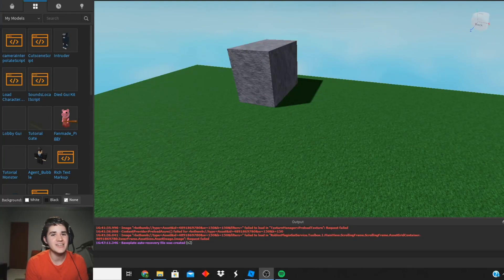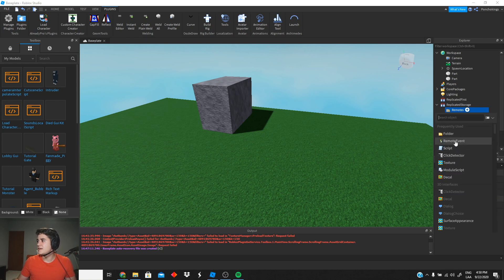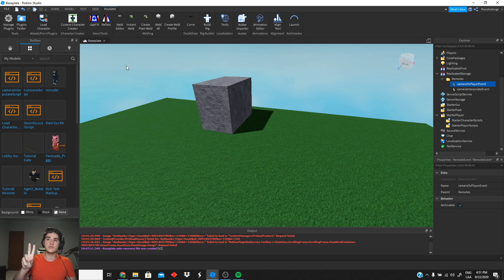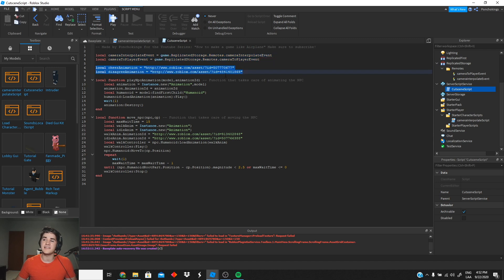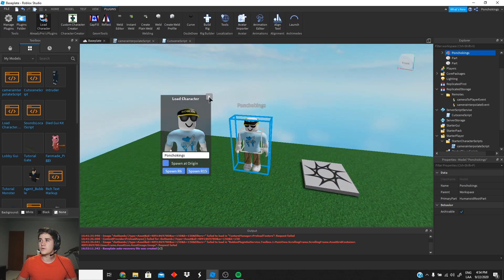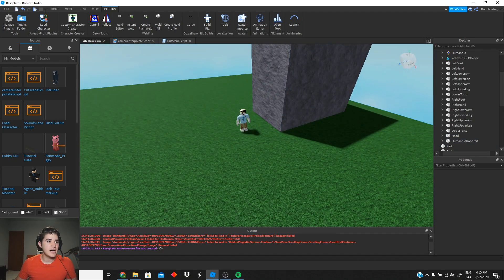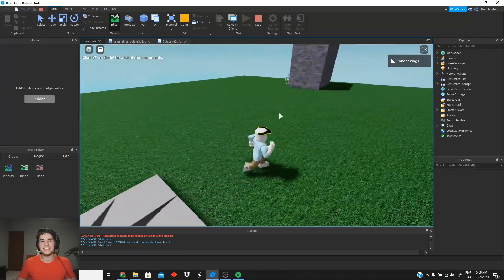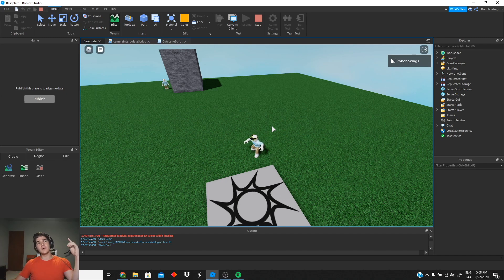How to make Story Game Cutscenes - Roblox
In this Roblox tutorial you will learn how to create simple cutscenes for your story game, piggy game or any kind of Roblox game!